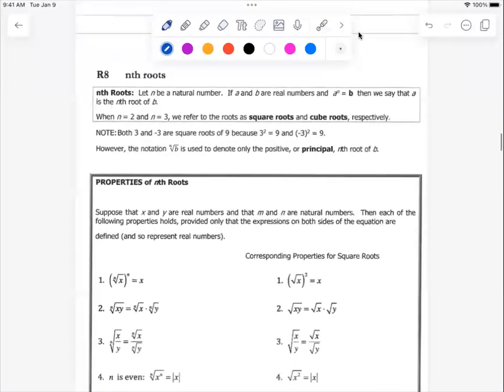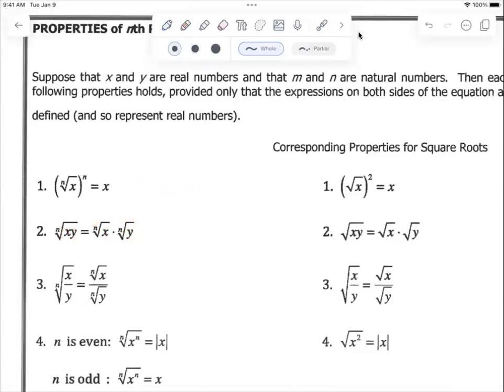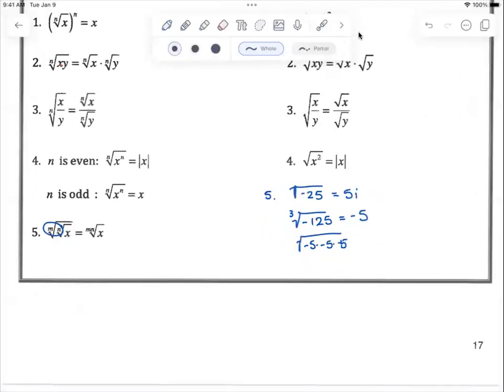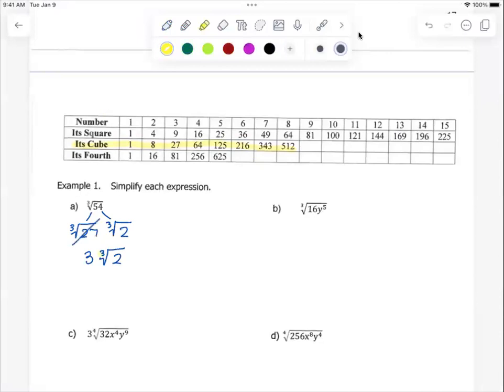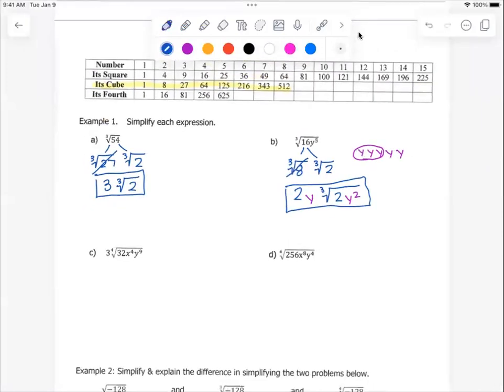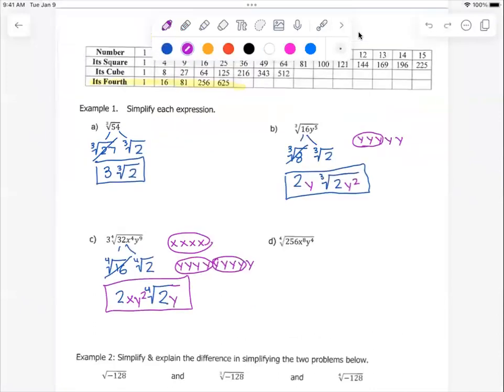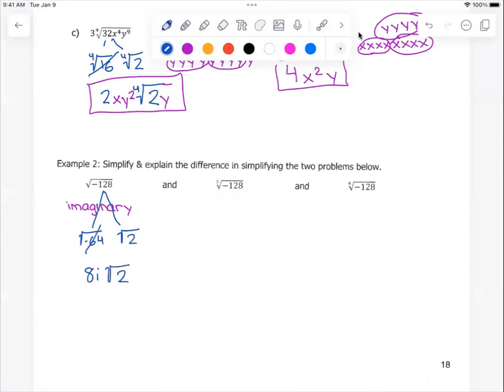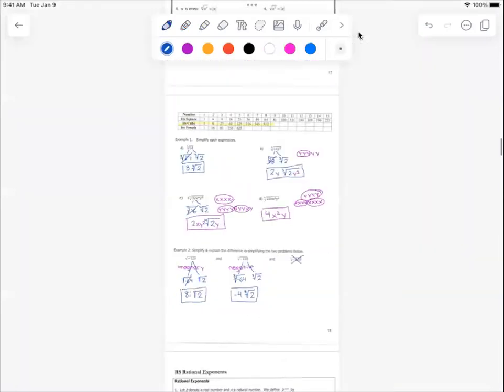Math Apps - Unit 1 (part 2) R8 Nth Roots